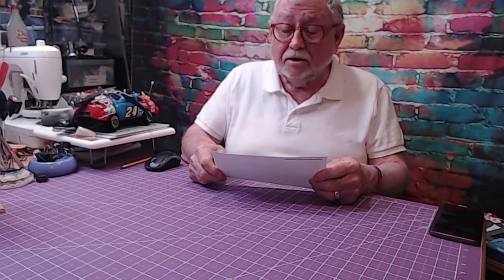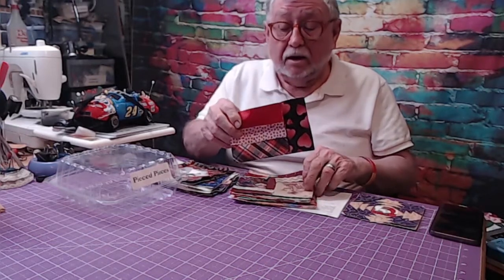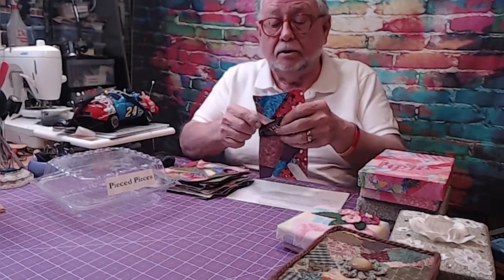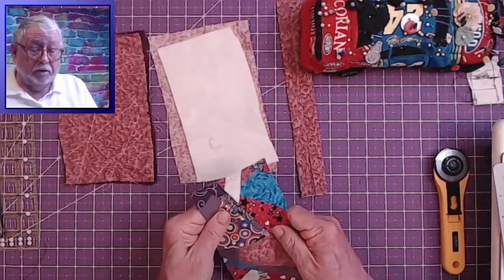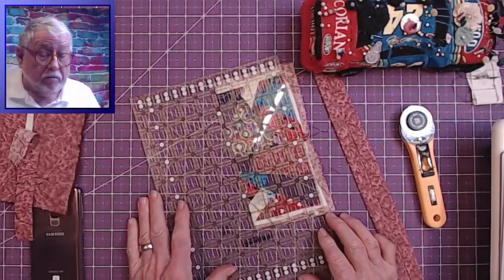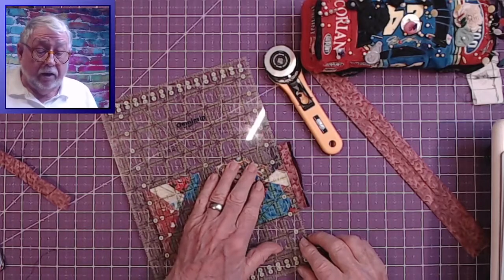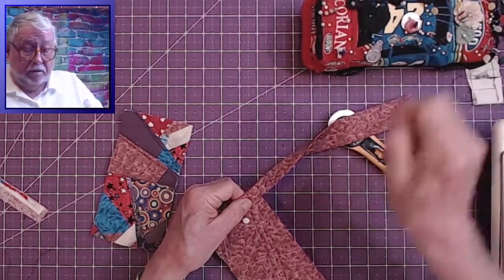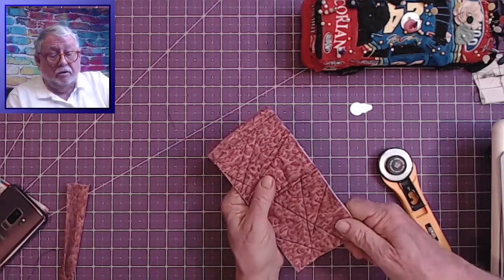4thArtSaturday Video Hop Theme: ONE TECHNIQUE THREE WAYS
4thArtSaturday Video Hop Theme: ONE TECHNIQUE THREE WAYS
Sewing small pieces of fabric left over from other projects produces a new fabric that can be used in many ways.  In this video I share some of the things I make from patchwork fabric.

This is a VIDEO HOP. A group of artists and crafters create art based on a common theme.  Below are the links to the artists’ videos for this month’s hop.